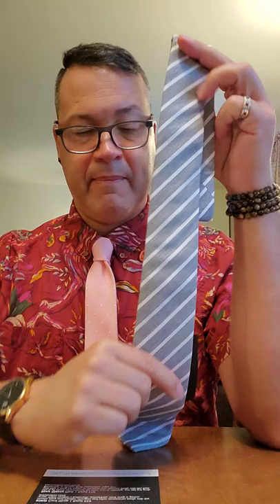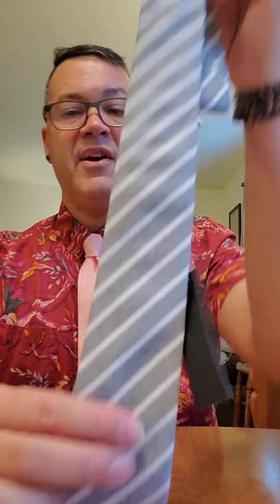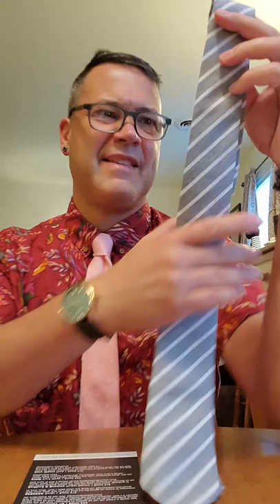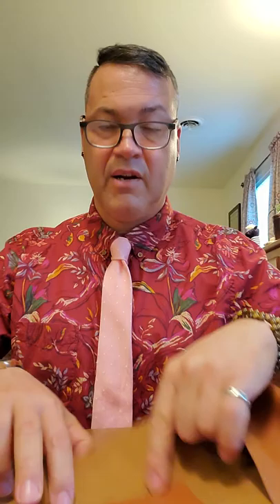What's In Joe's Box, Sprezzabox, August 2019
Go check out my What's In Joe's Box for my August 2019 Sprezzabox.
 Thank you and have A Stylish Day!